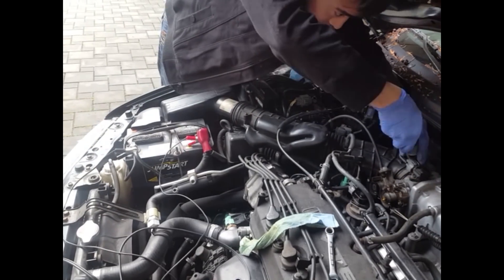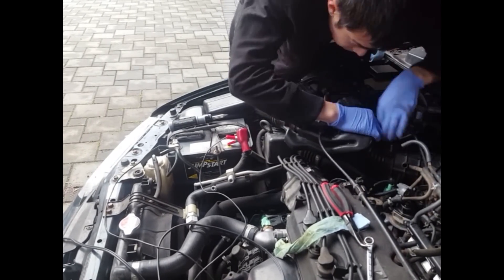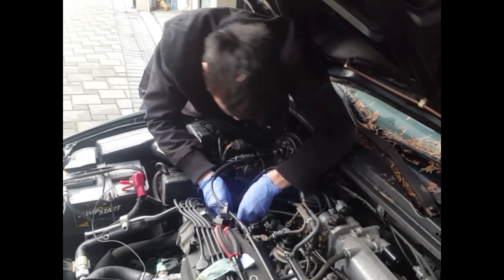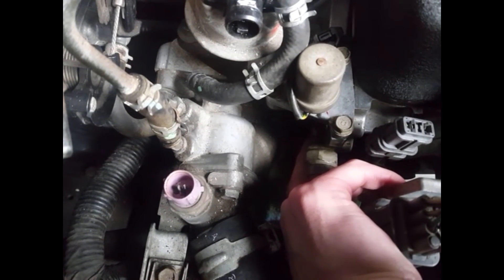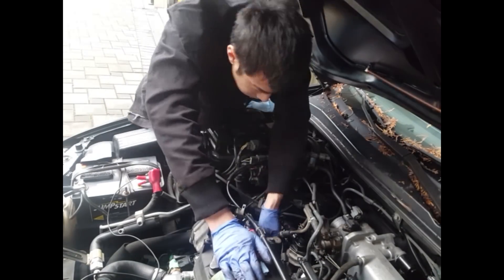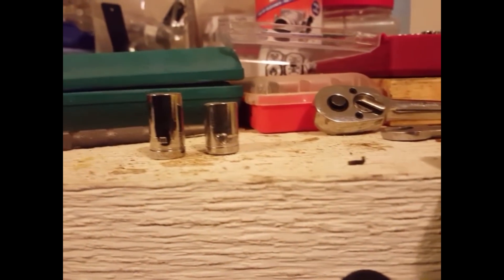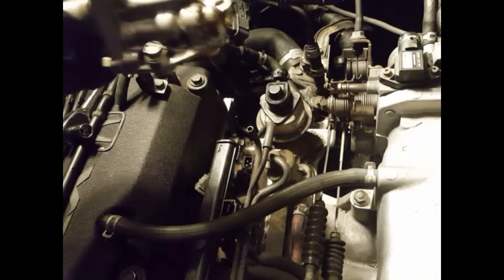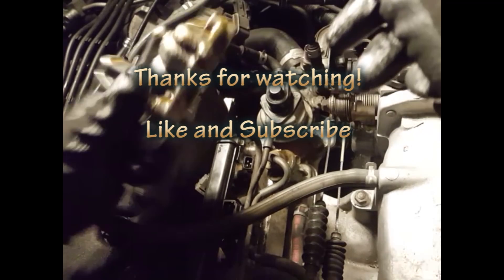How To Remove & Replace Honda VTec Solenoid by only removing Air Intake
This is the best way to access and replace your  V-Tec Solenoid on your Honda Engine. All other methods require you to remove parts of the coolant system to gain access to the valve. This method only requires you to change the two gaskets on the V-tec versus having to replace the seals on the coolant housing units you take off.

I show you how to remove the V Tec Solenoid in my 1994 Honda Accord by only removing and disconnecting the Air Intake, the filter box can stay in place as well.

This will help fix or diagnose your CEL Codes 21 & 22

I also show you where the two gaskets are located so you can replace them to stop any engine oil from leaking out of the solenoid. There are two O-rings/Gaskets used on the solenoid, one is used to mate the solenoid with the engine, and another is used for sealing the small electric solenoid to the valves inside the "vtec assembly". This is a quick and easy job you can do at home and save yourself $200 to $500 bucks in labor and parts.

I couldn't find a video out there that was able to detail the procedures on how to remove the solenoid with minimal amount of work. This is the shortest and quickest way to access the three bolts holding on the whole V-Tec Solenoid Assembly. The torque specifications for the bolts are 12 - 15 lbs * Ft, so don't go crazy on over tightening the bolts back on or they might snap! I applied a bit of anti seize on the threads so it wouldn't be as difficult to remove later on if I ever needed to replace the gasket 20 years down the road again.